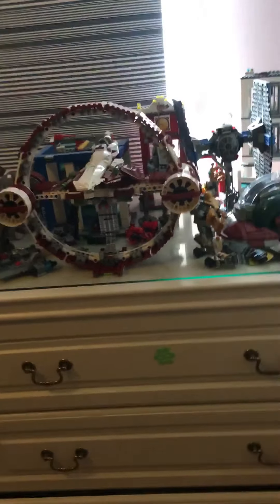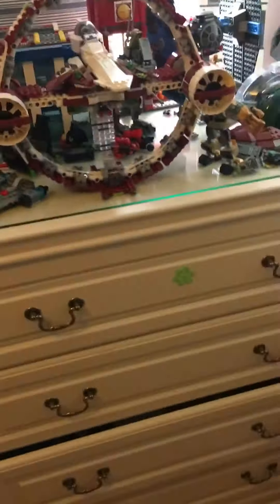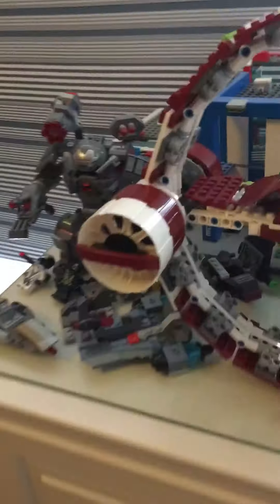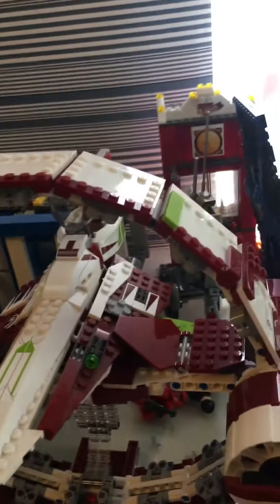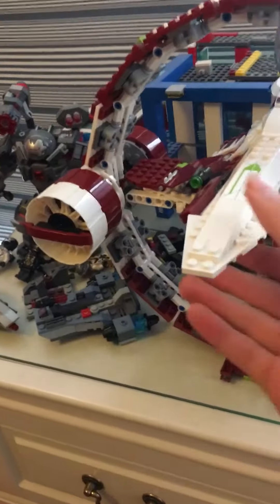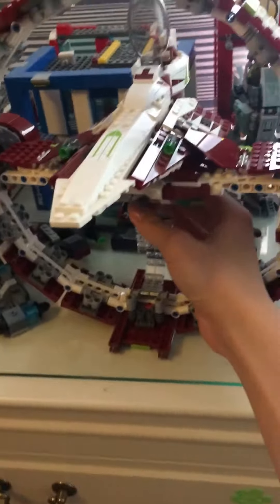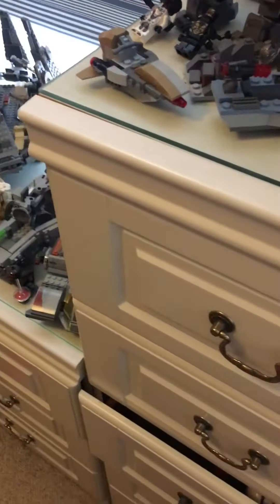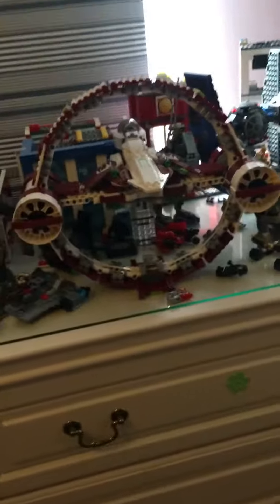My Lego Jedi’s star fighter hyperdrive booster ring